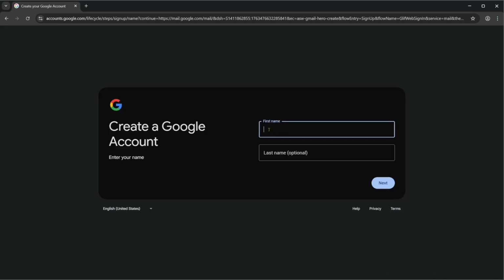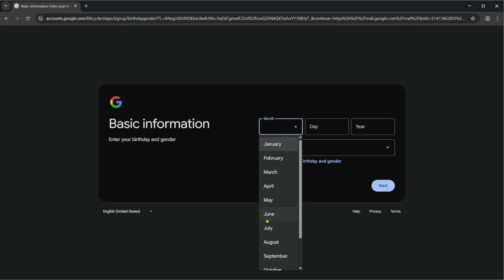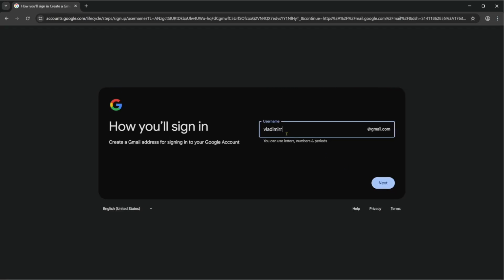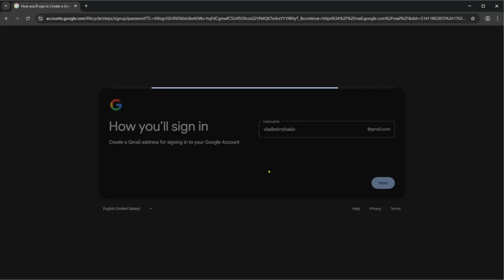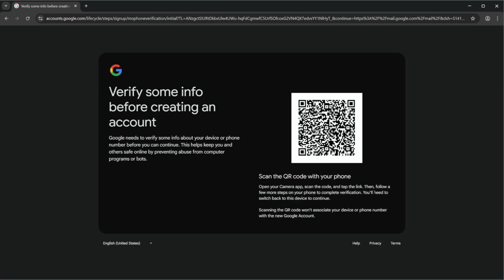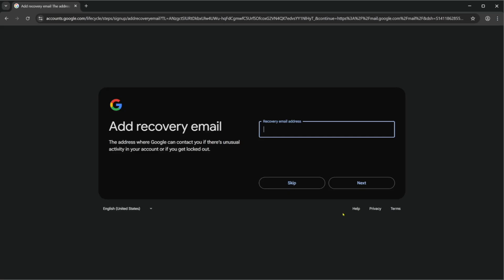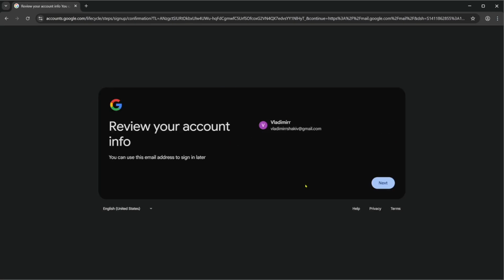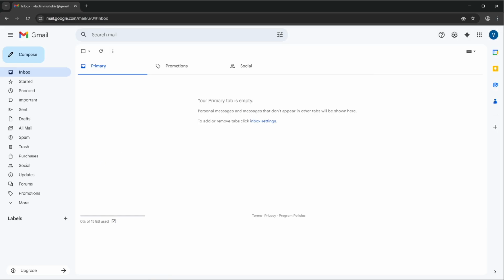How to Create Gmail Account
In this video tutorial you will learn how to create Gmail account!